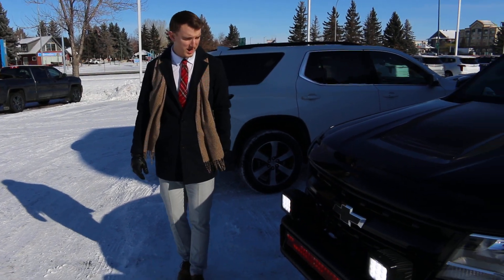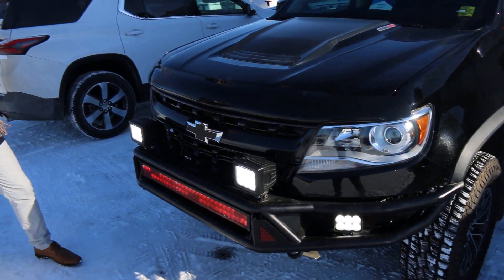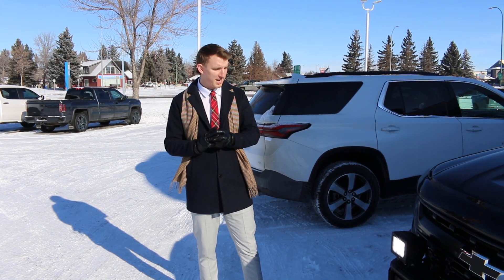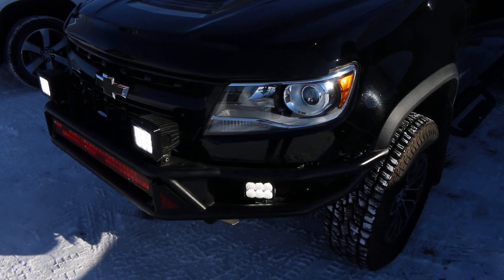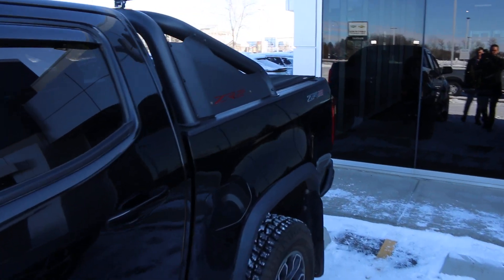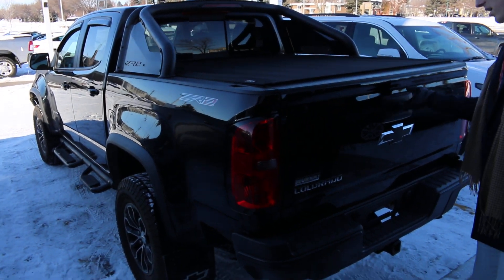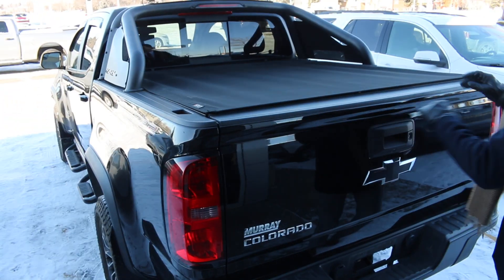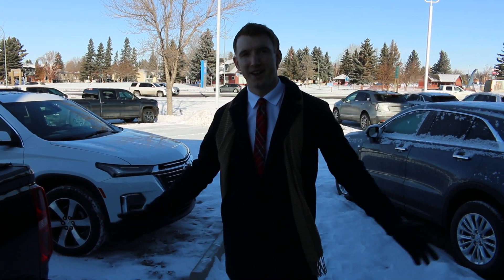2019 Colorado ZR2 Diesel! Aftermarket Lighting Package!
Certified Pre-Owned Benefits include:
150+ Point Inspection
3 Month 5000km Warranty
30 Day 2500km Exchange Privilege
Roadside Assistance